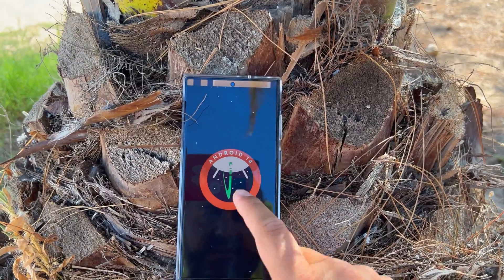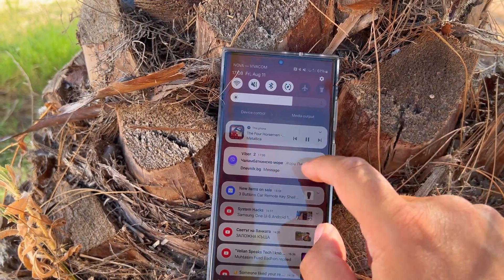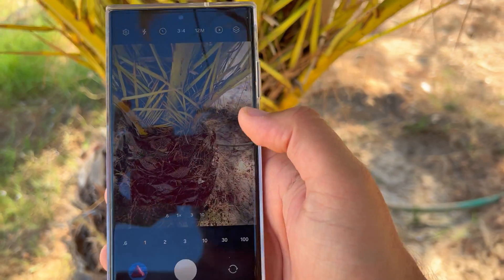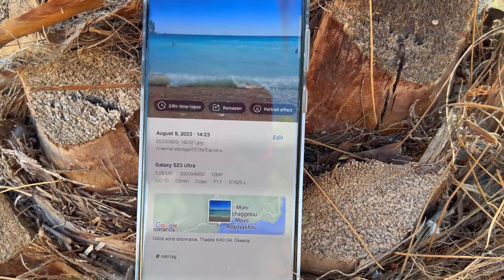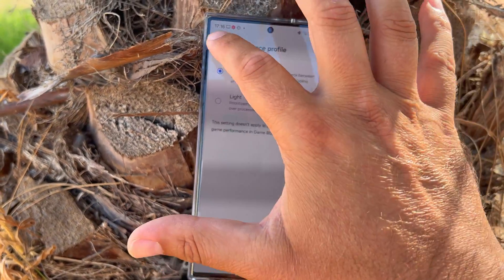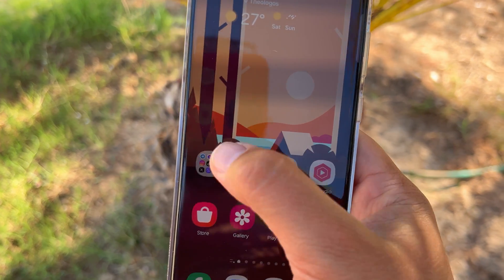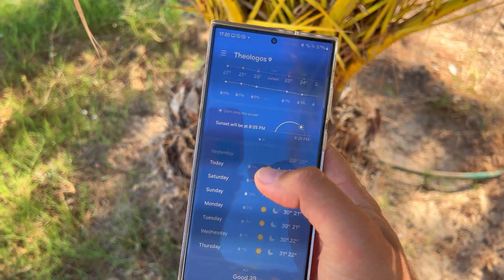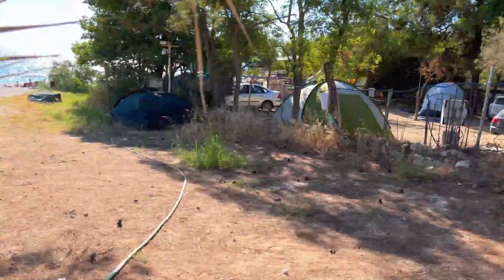Samsung One UI 6 Beta 1 Full Tour: New Quick Panel, UI Animations, Media Player, Camera Settings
Samsung One UI 6 Beta 1 Full Tour